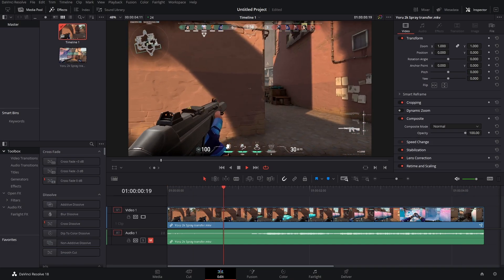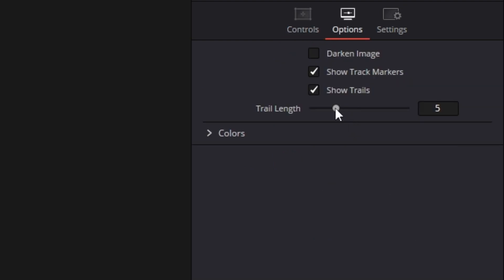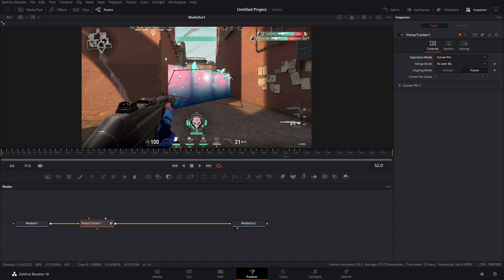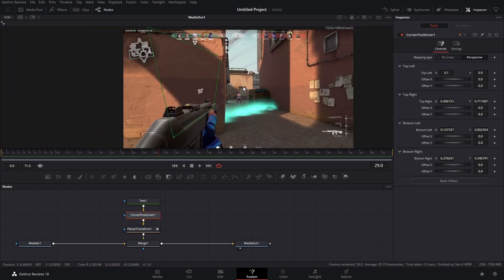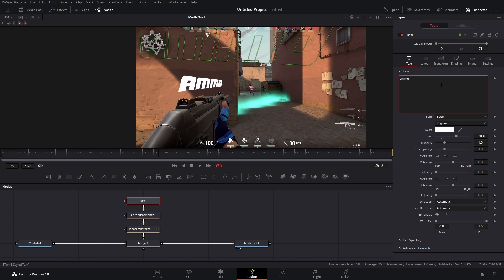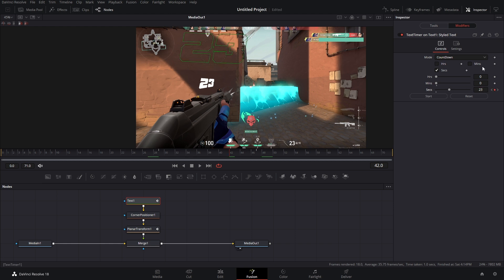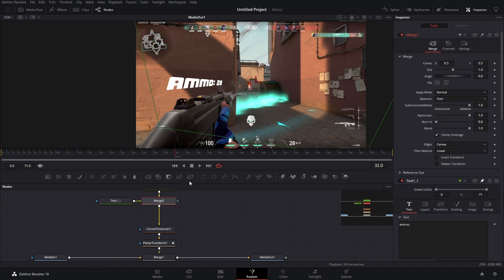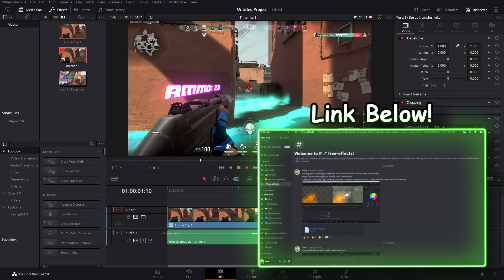Ammo Counter Tutorial | Davinci Resolve 18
This effect is really great for TikTok or anytime the UI is hard to see! It's also an EASY effect to make! Everything shown can be done in the FREE version of Davinci Resolve